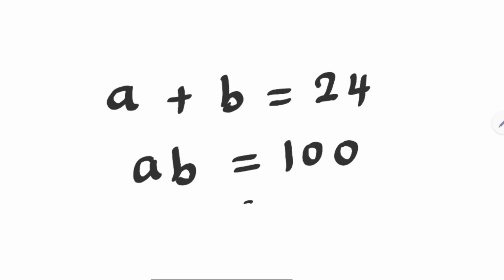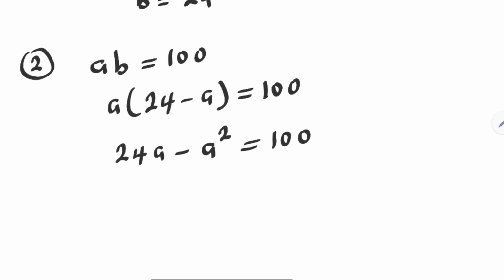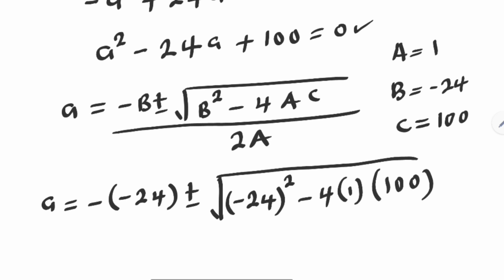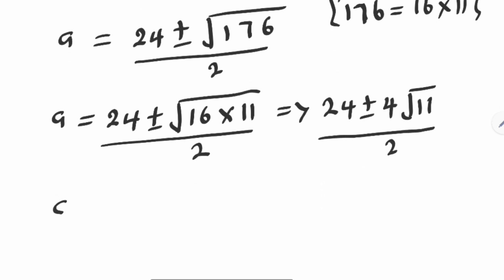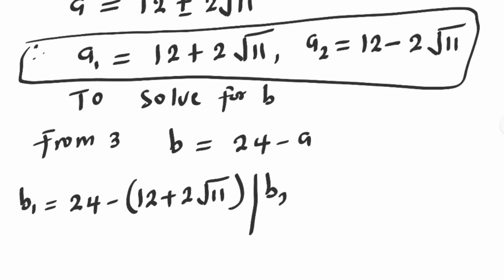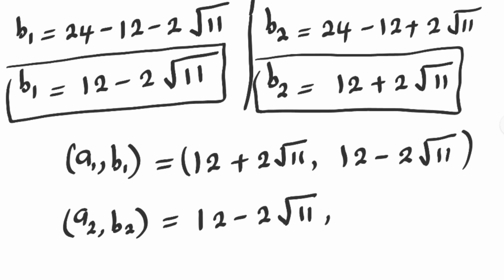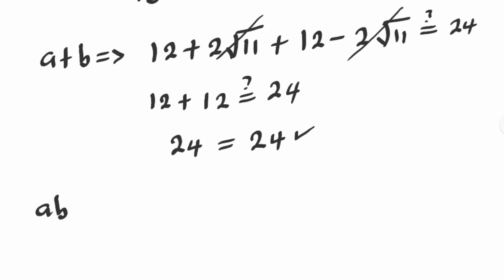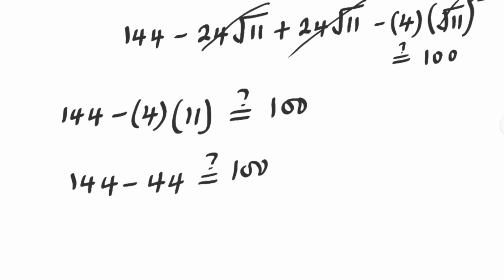Can You Solve This ? | 🏆 A Nice Math Olympiad Mathematics Style | Algebra